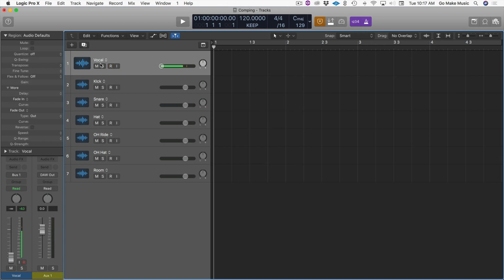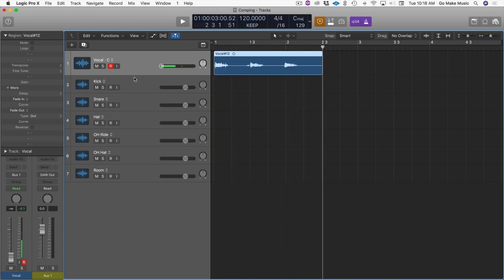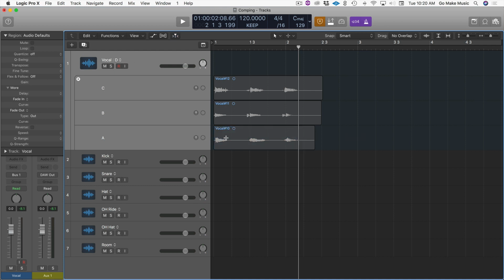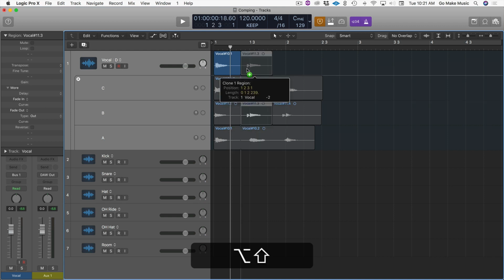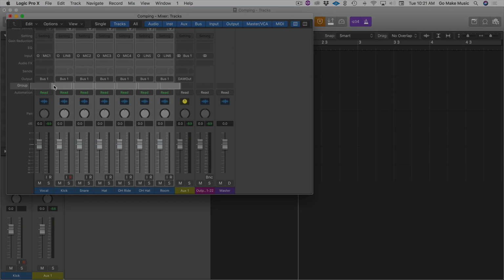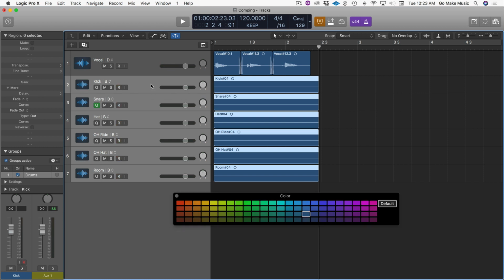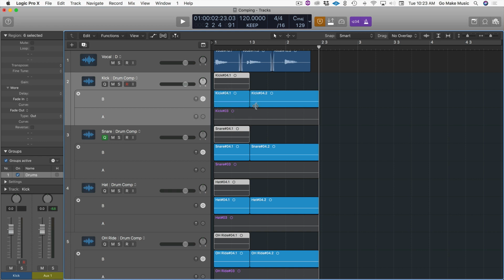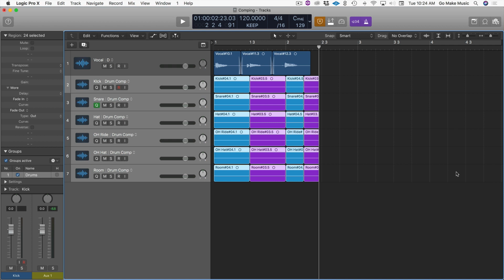Logic Pro: Comping Vocals and Drums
Sometimes you have to compile the best of the best performances to get that "master take" Here is a video that shows you how in Logic Pro X using track alternatives.